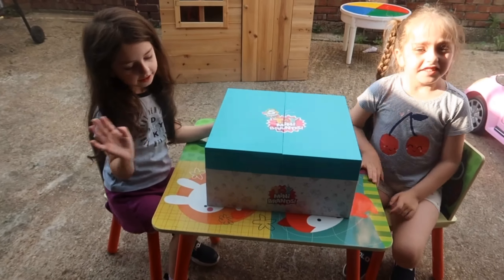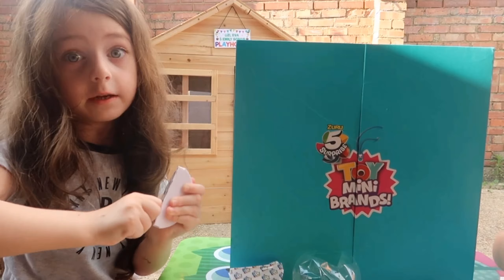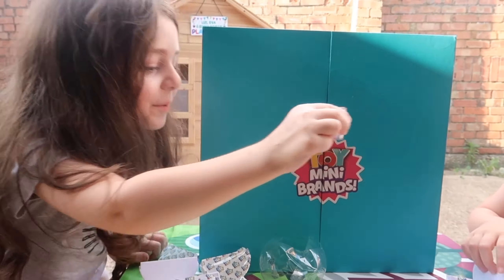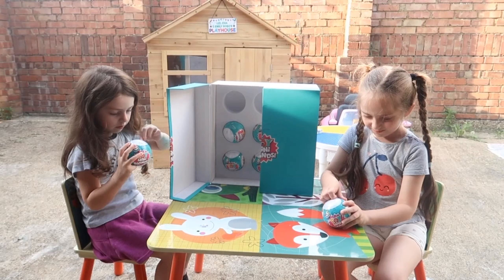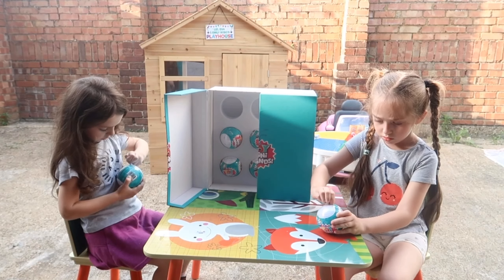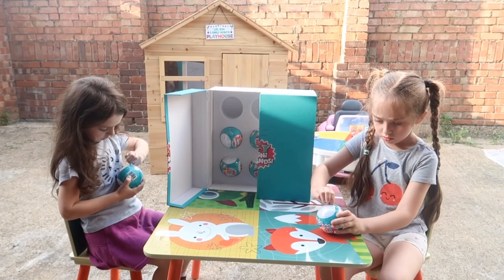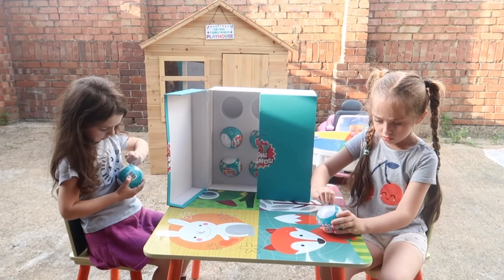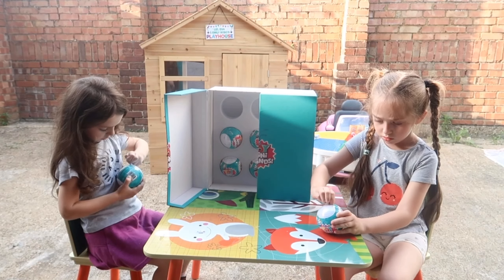Zuru 5 Toy Surprise Mini Brands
Thank you @ZuruToys for sending us the 5 Toy Surprise Mini Brands, girls loved unboxing and playing with them, all opinions are our own.